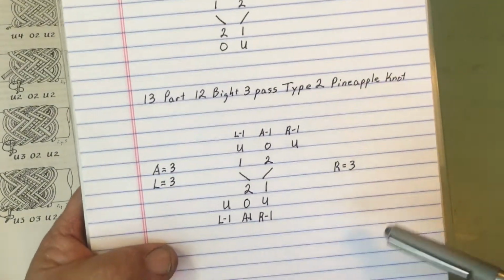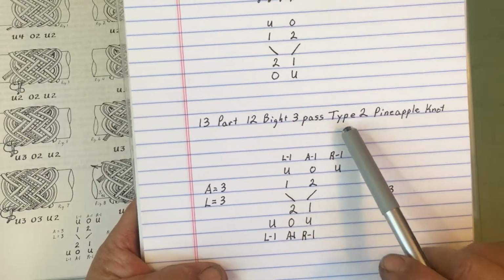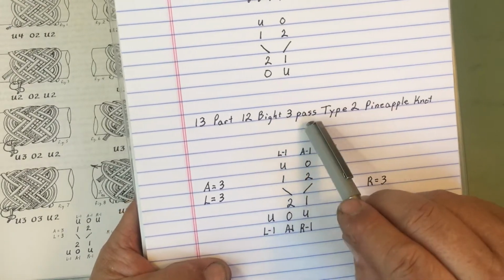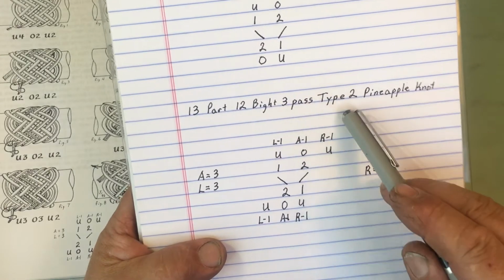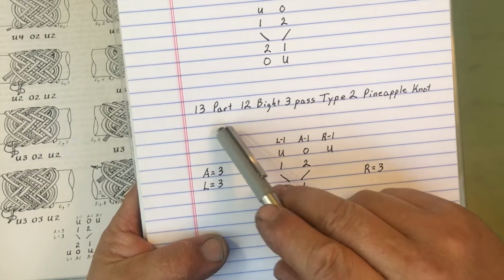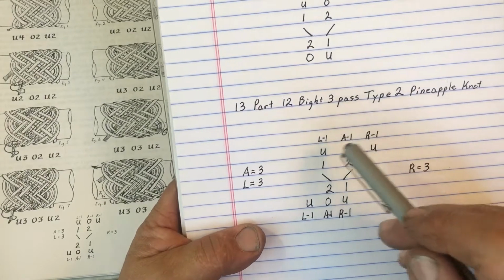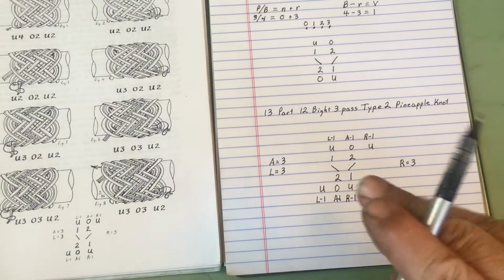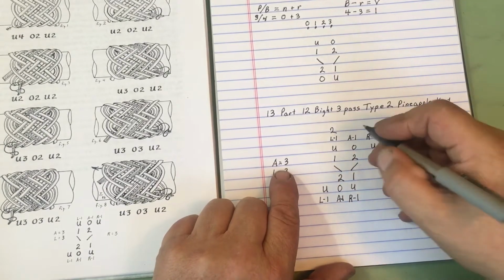Tying a 3 pass Type 2 Pineapple Knot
Tying a 13 Part 12 Bight 3 pass Type 2 Pineapple Knot tied from a 10 Part 8 Bight 2 pass Type 2 Pineapple Knot using an algorithm-diagram.